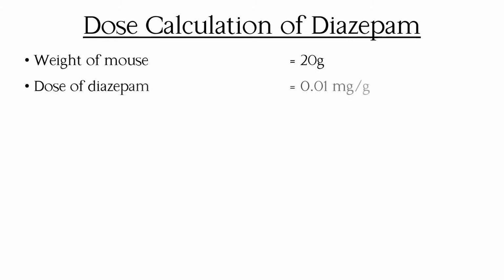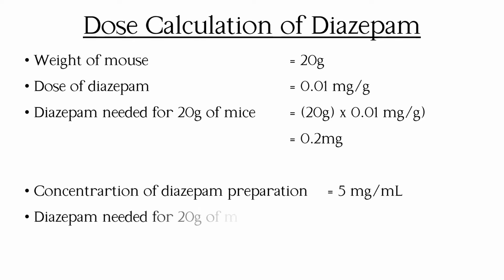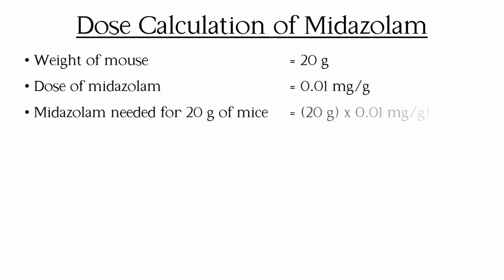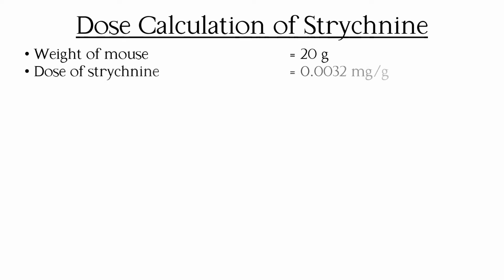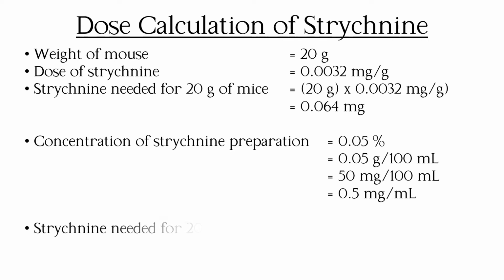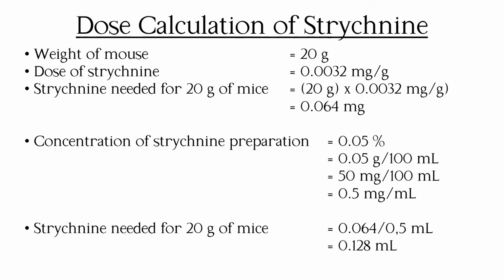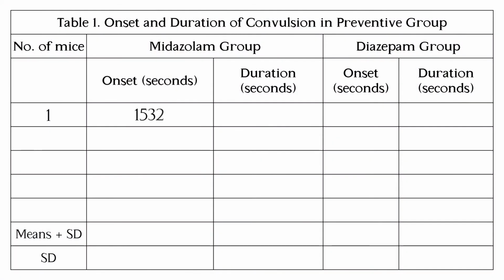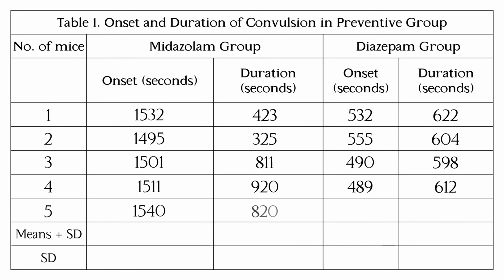Anticonvulsant Preventive Experiment